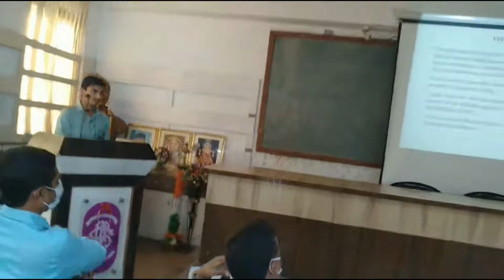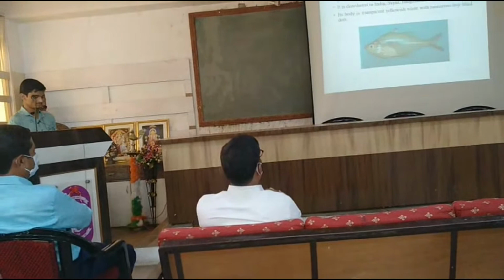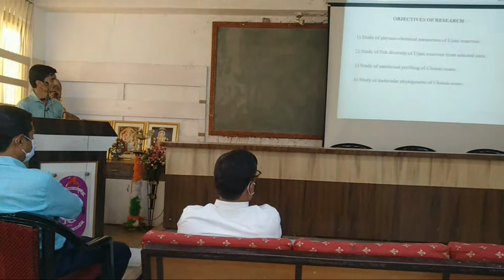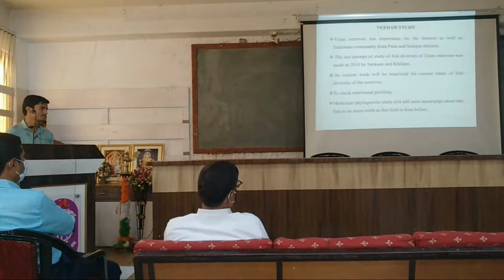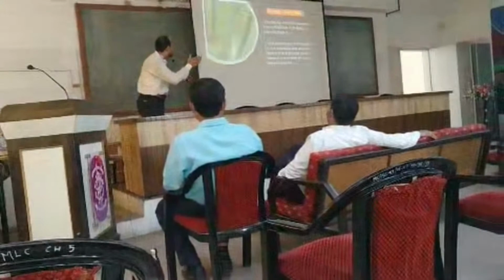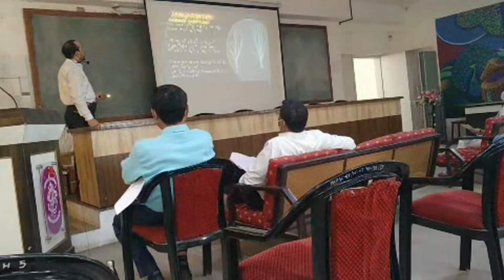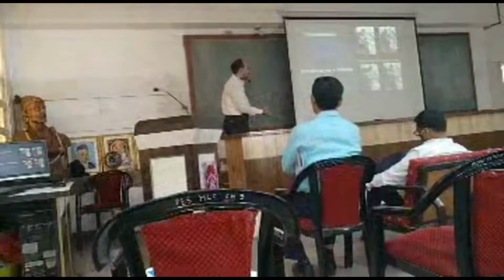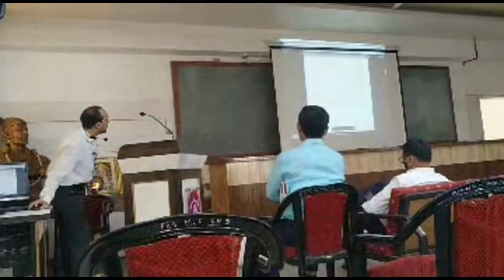Pre - Phd Presentation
Everything You Want Is Here